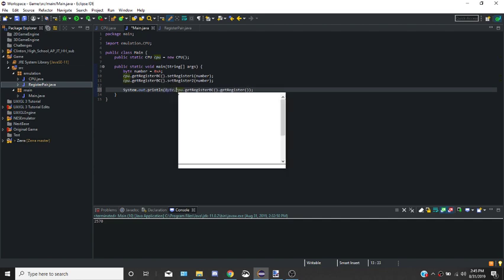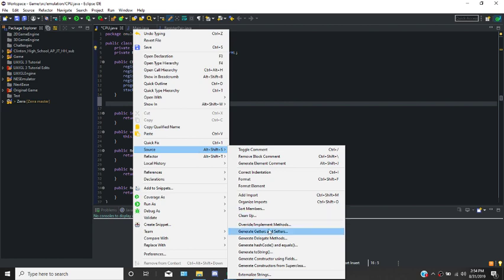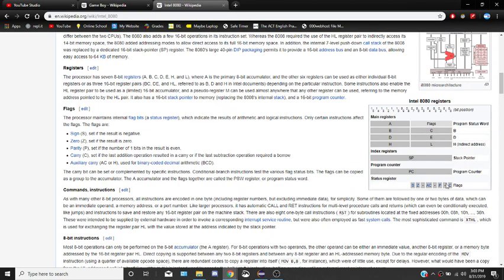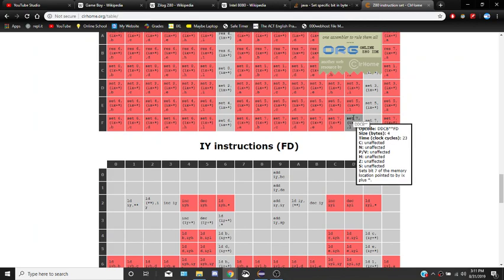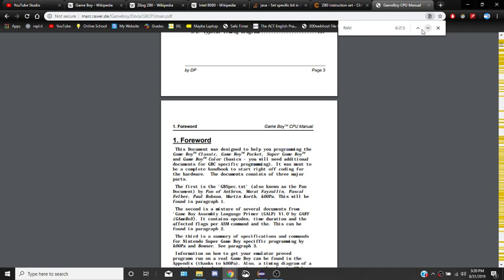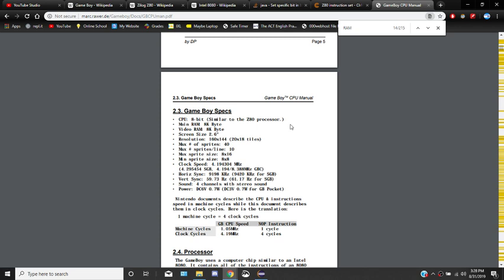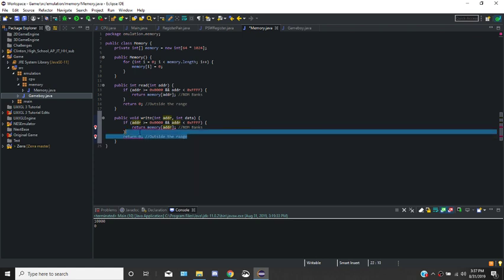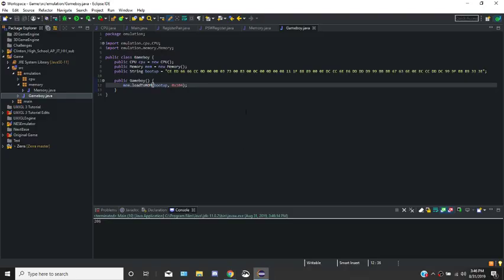Emulating the Gameboy!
I start my gameboy emulator